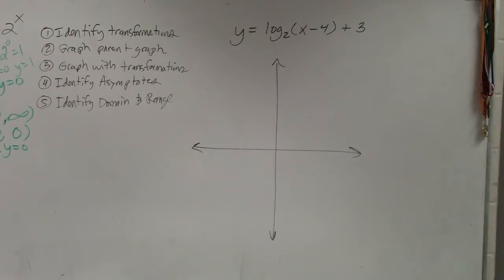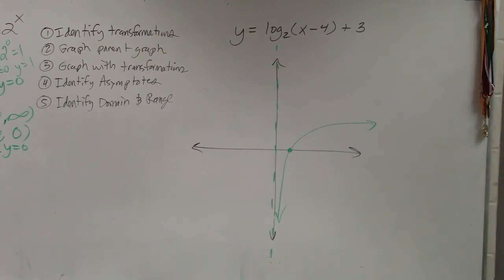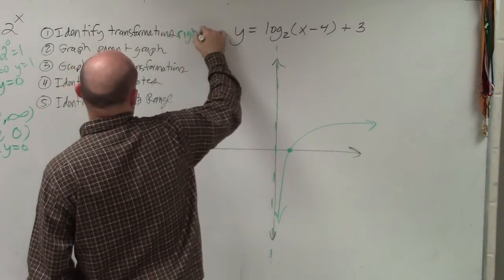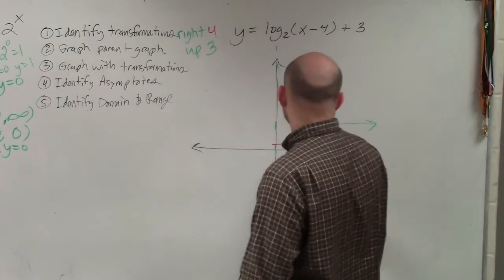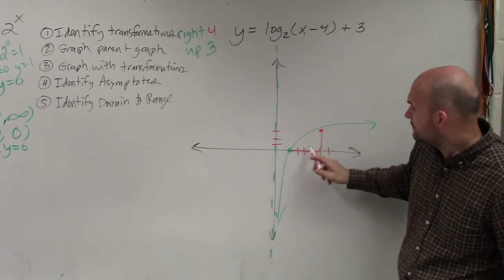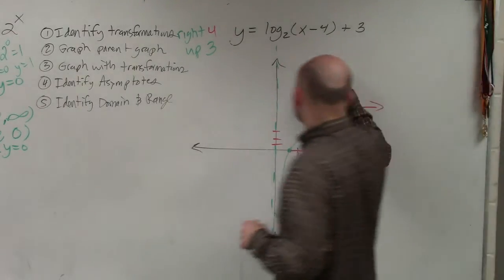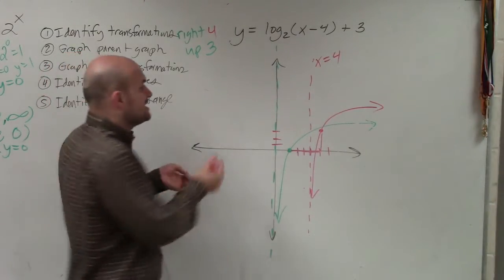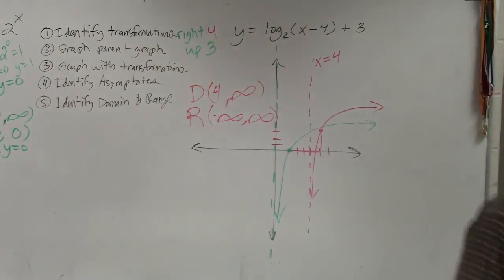Graph a logarithmic function with multiple transformations